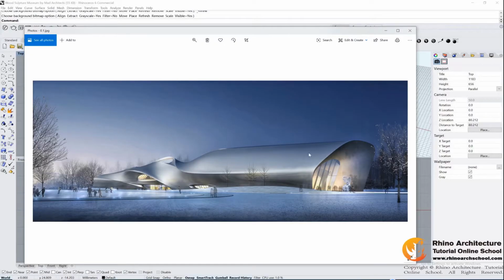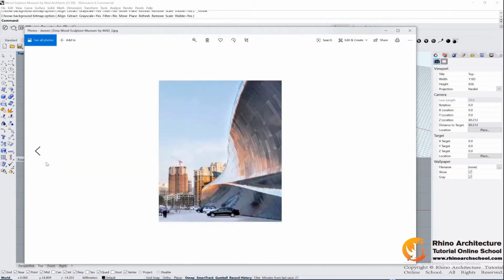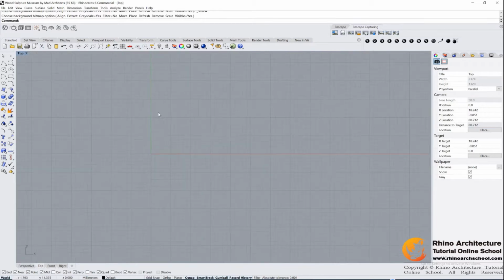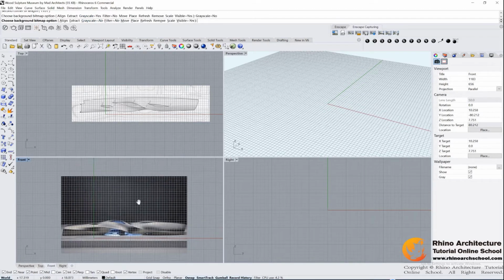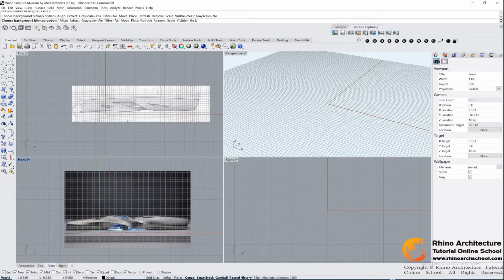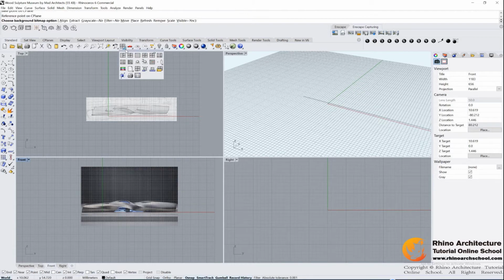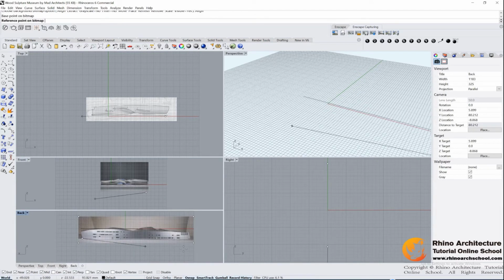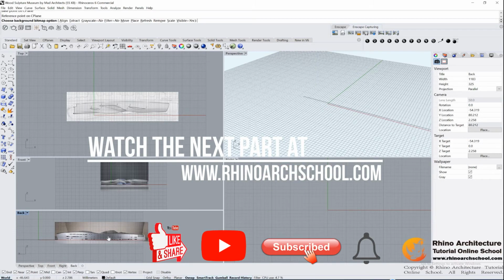Rhino Architecture Modeling Tutorial - Wood Sulpture Museum by Mad Architects (Part1)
Watch the full tutorials for Wood Sulpture  Museum by Mad Architects
👉 (monthly subscription Rhino Architecture course)

In this tutorial, we are going to learn how to draw spatial curves to model the building.

Rhino for Architecture Students & Architects  🦏
🦏Systematic and well-structured courses
🦏Newest weekly tutorials for architecture students and professionals

You can find a systematic and well-structured course on our website, You will very quickly learn step by step how to use Rhinoceros, Grasshopper to design your own architectures. Also, you can learn how to render buildings using a variety of rendering software (Vray, Lumion, Enscape) and post-effects software (PS, AI).